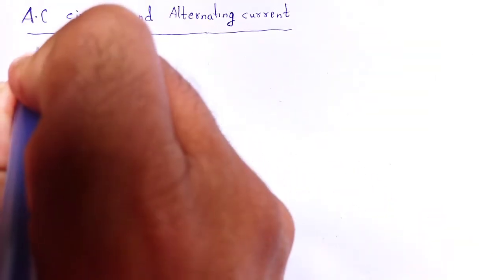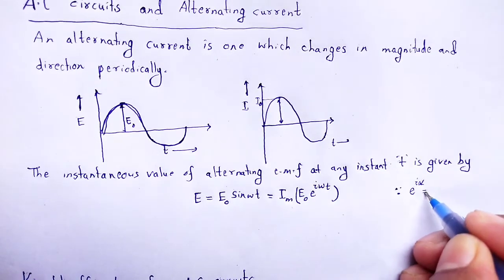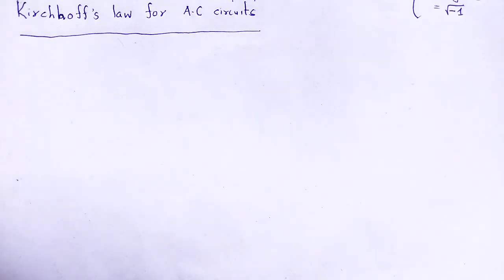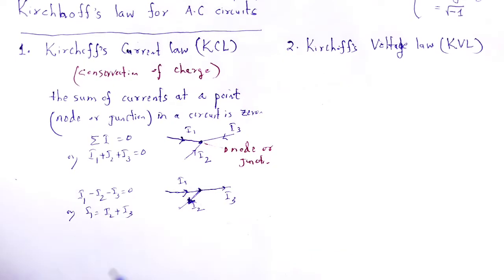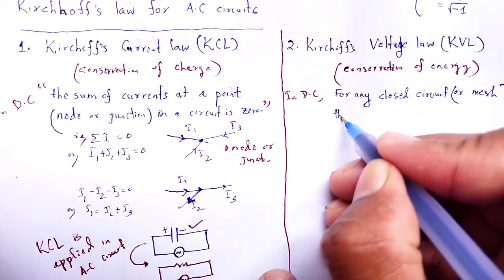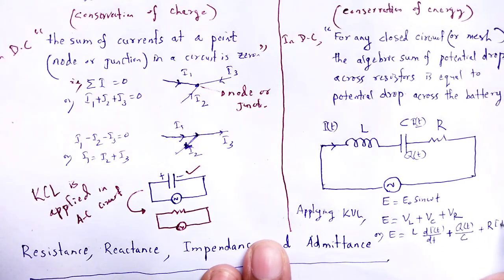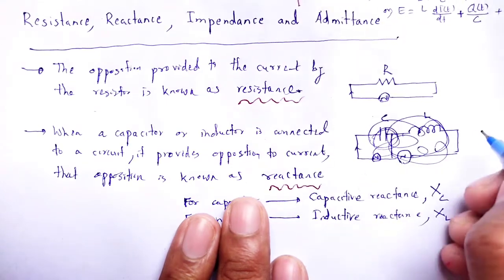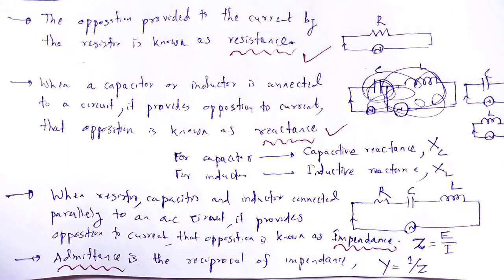ELECTRICITY AND MAGNETISM: Introduction to A.C circuit and alternating current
In this video we studied about the concept of a.c  circuit and alternating current, Kirchoff's law for a.c circuit, idea towards resistance, reactance, impedance and admittance.